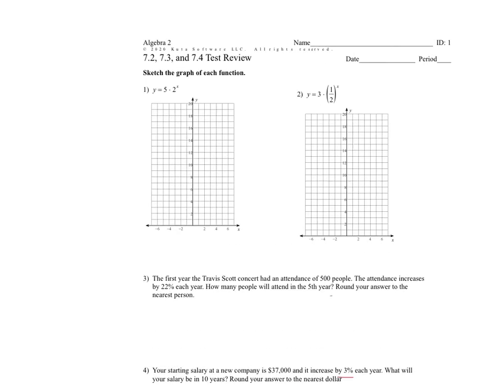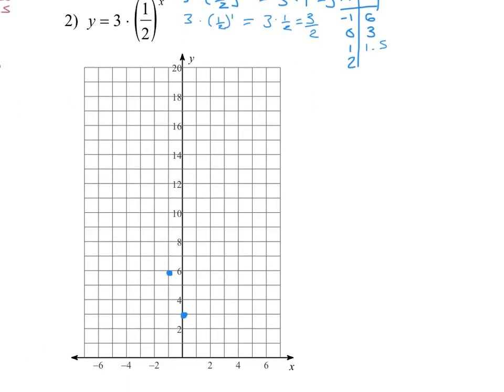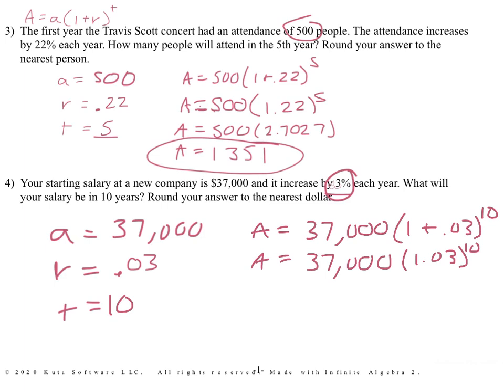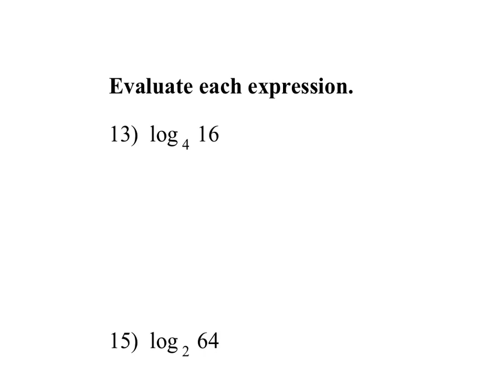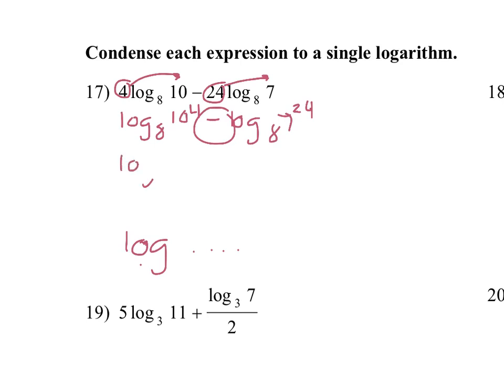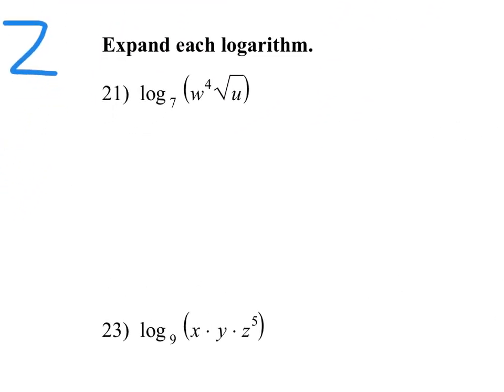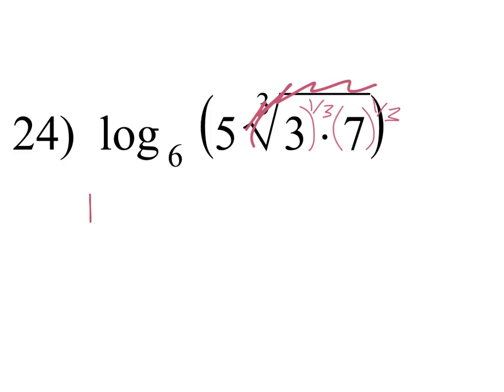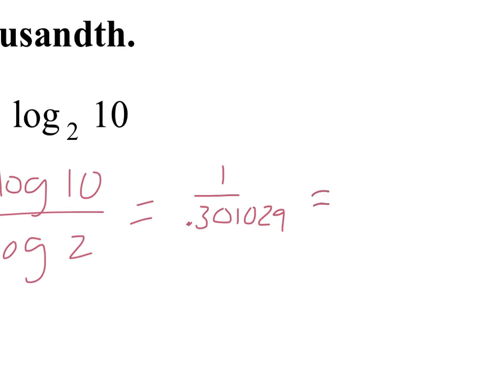5.04 chapter 7 test review